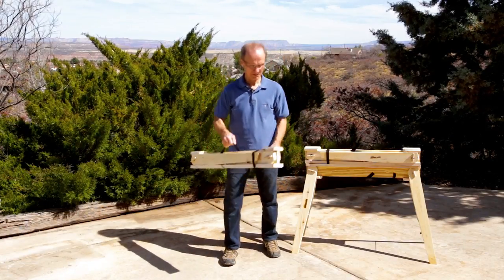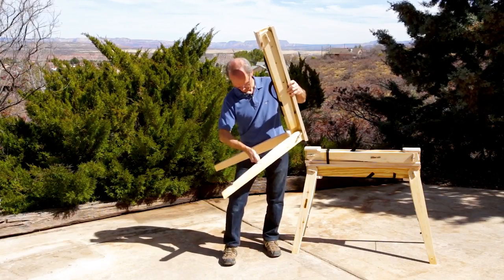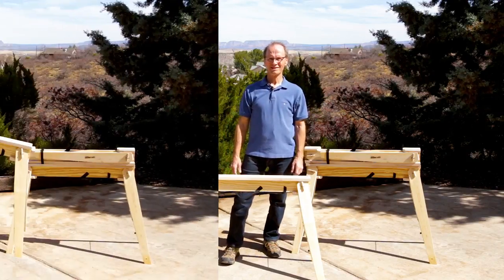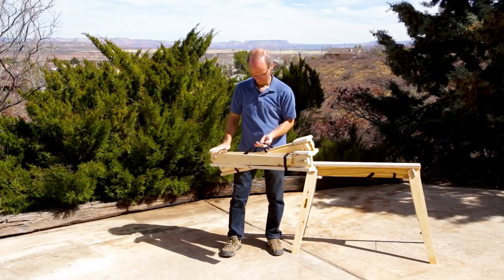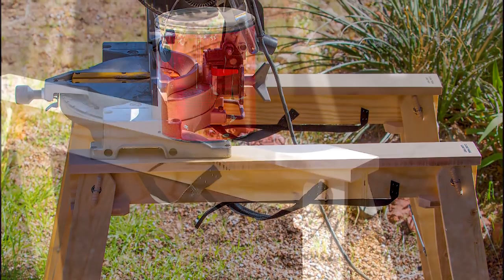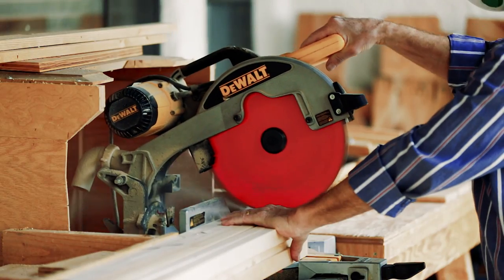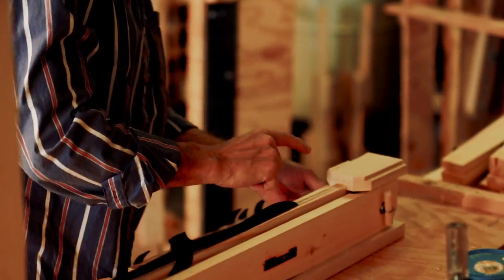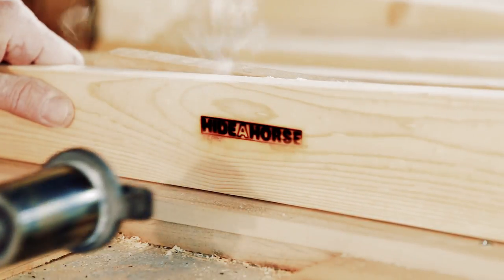Hide-A-Horse Folding Sawhorse Demo Video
HideAHorse Folding Sawhorse is the hardworking sawhorse of the American craftsman. Lightweight and durable, this patented technology is designed to help tackle tough jobs. Foldable and only seven pounds, this sawhorse easily fits in your car, workspace, or home.

for more information and get yourself a pair today!